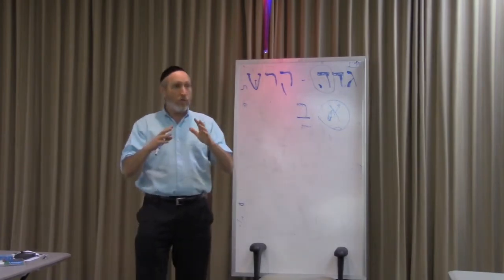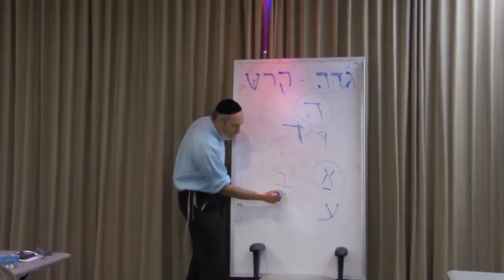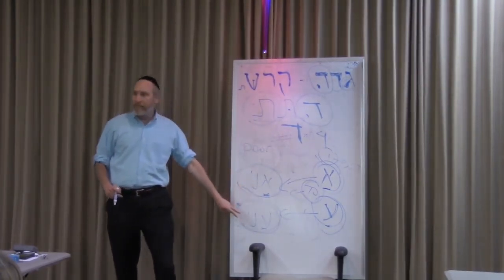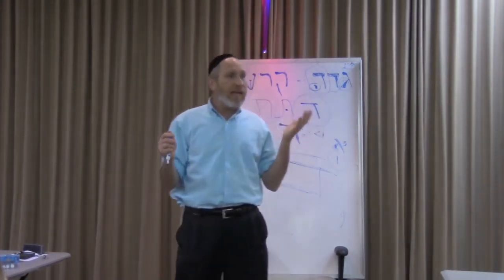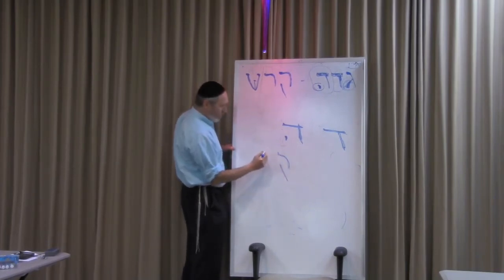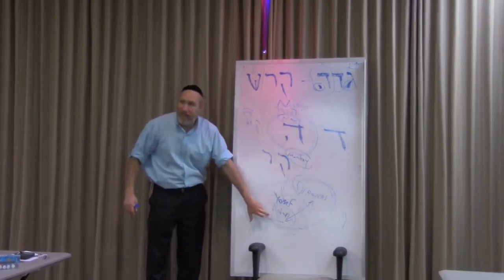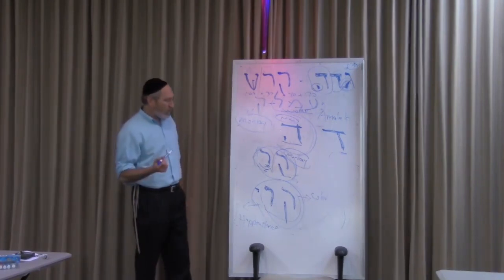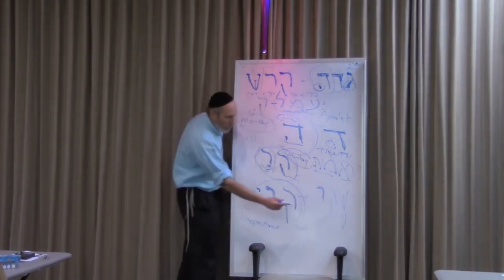The Mystical Hebrew Alphabet